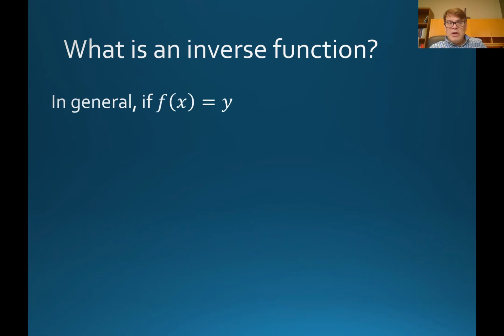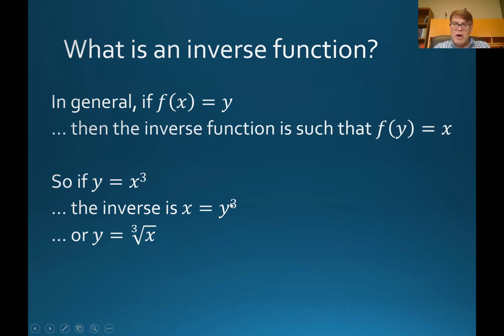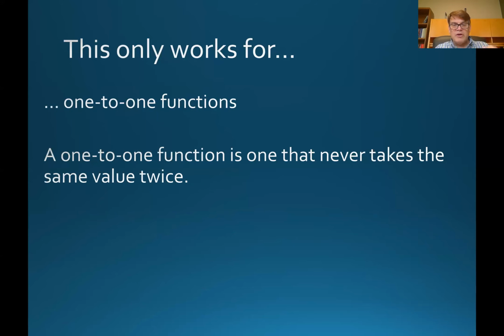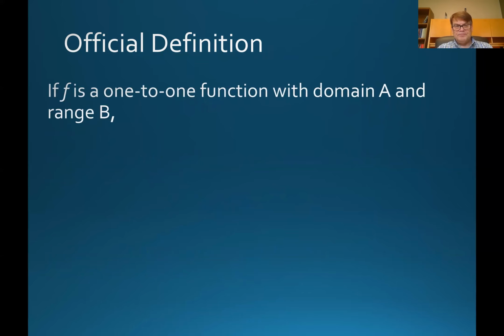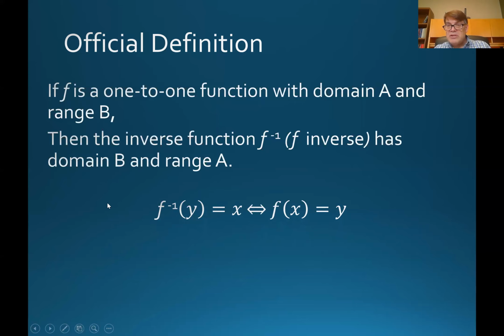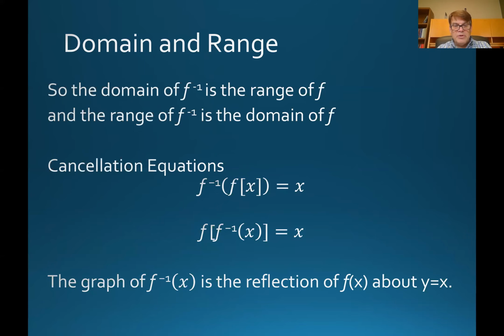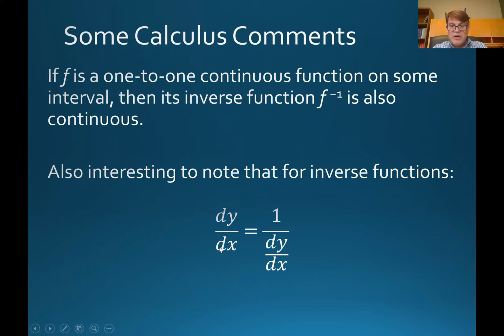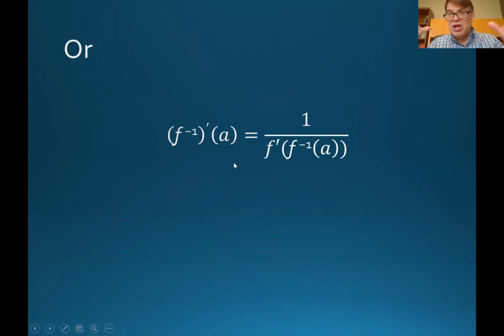7.1 Introduction to Inverse Functions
An 8 minute look at what an inverse function is. Relates to James Stewart's Calculus 6e